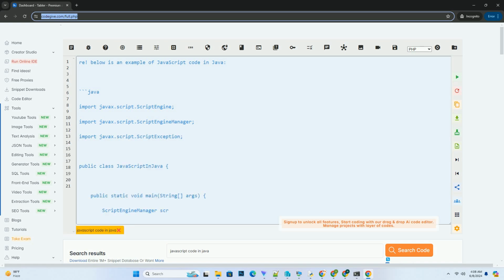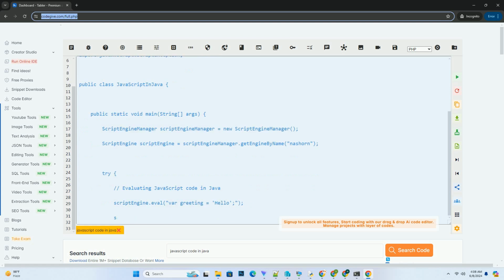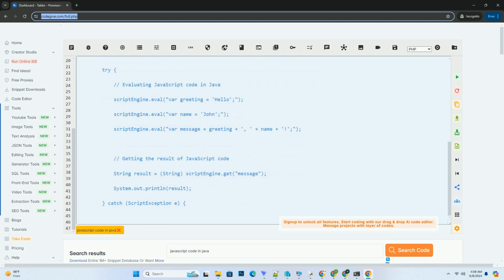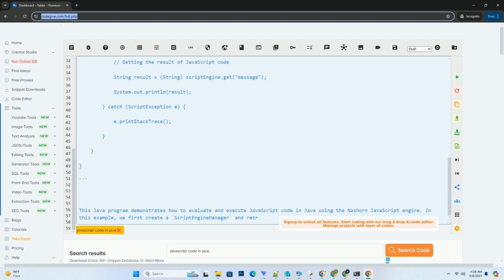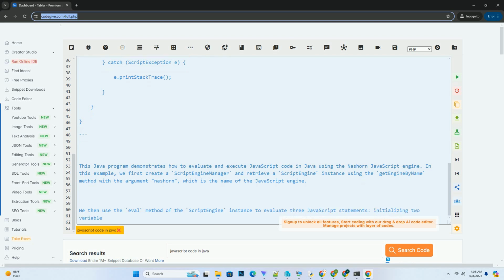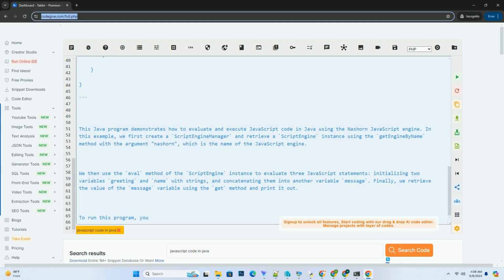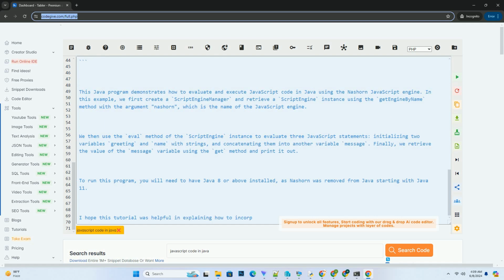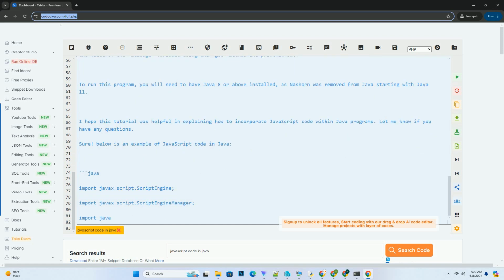javascript code in java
sure! below is an example of javascript code in java:

this java program demonstrates how to evaluate and execute javascript code in java using the nashorn javascript engine. in this example, we first create a `scriptenginemanager` and retrieve a `scriptengine` instance using the `getenginebyname` method with the argument "nashorn", which is the name of the javascript engine.

we then use the `eval` method of the `scriptengine` instance to evaluate three javascript statements: initializing two variables `greeting` and `name` with strings, and concatenating them into another variable `message`. finally, we retrieve the value of the `message` variable using the `get` method and print it out.

to run this program, you will need to have java 8 or above installed, as nashorn was removed from java starting with java 11.

i hope this tutorial was helpful in explaining how to incorporate javascript code within java programs. let me know if you have any questions.

javascript coder
javascript code
javascript codecademy
javascript javascript
javascript java difference
javascript javatpoint mcq
javascript javadoc equivalent
javascript java.type
javascript javatpoint
javascript java logo
javascript javadoc